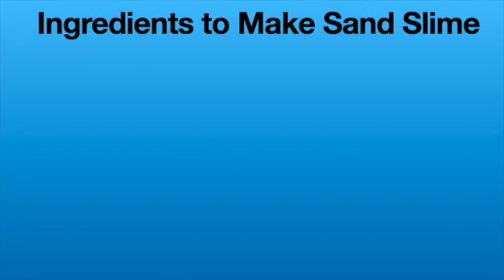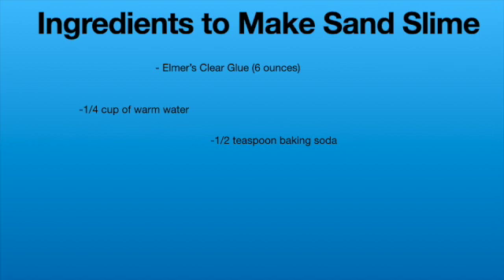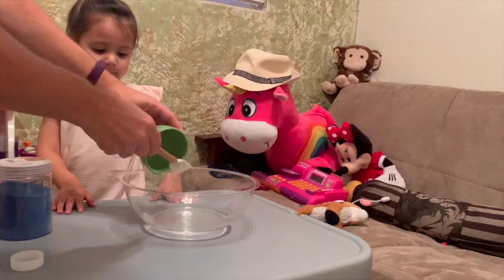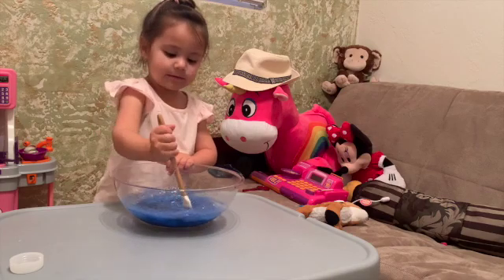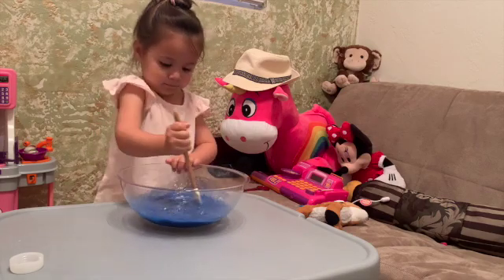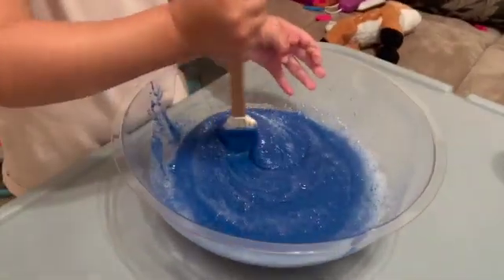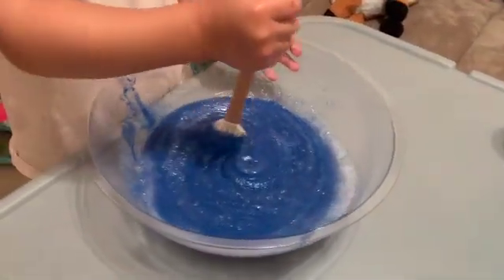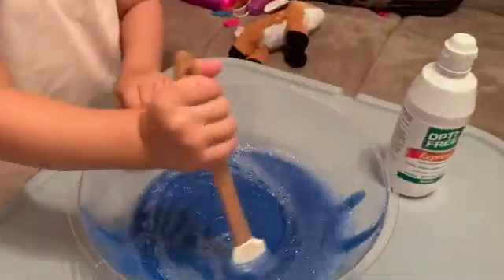FUN KIDS EXPERIMENTS | DIY Sand Slime | Munchkin World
Slime is super fun to make and play with, let's see what happens when you combine it with sand!

For this experiment you will need the following ingredients:
6 oz Clear Glue
1/4 cup warm water
1/2 tsp baking soda
1.5 tbsp Contact lens solution or borax solution
6 oz of colored sand